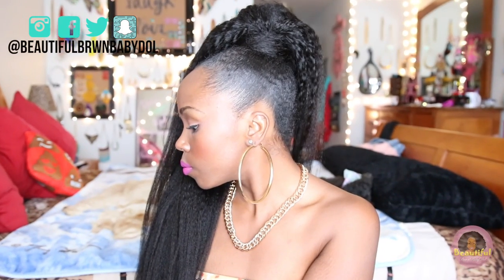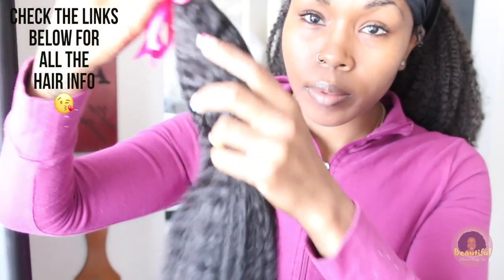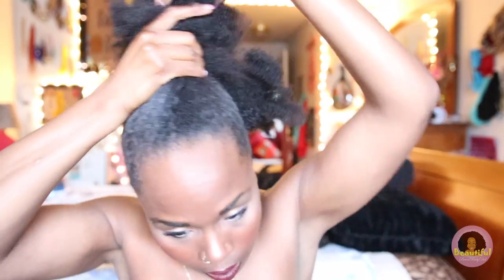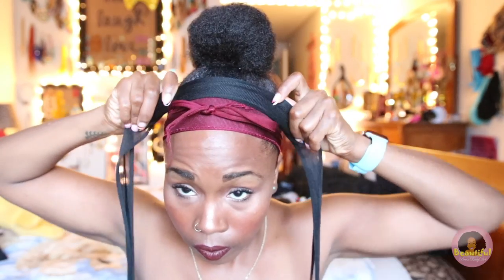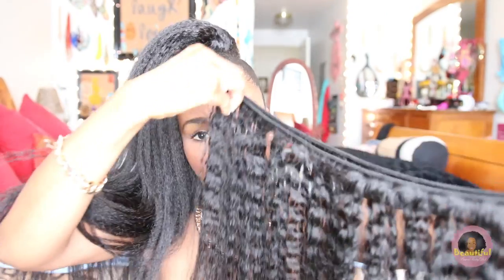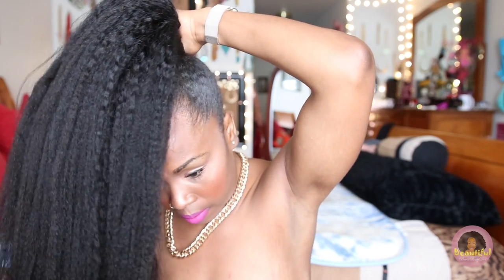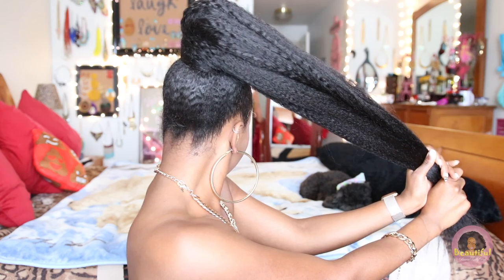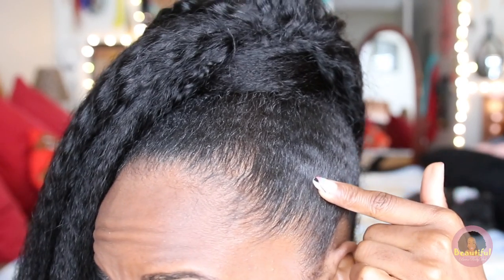HOW TO | Sleek High Kinky Ponytail on Natural Hair | Aliexpress Luvin Hair Review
↓ OPEN THIS FOR MORE INFO ↓
★Luvin Hair Detail★:
-Kinky Straight 26"26"28"28"
-Popular Straight hair
-Popular Body Wave hair
★Luvin's SNS★:

★Hey guys! Today I’ll show you how to achieve a sleek high kinky ponytail on natural hair. It's FREE. Love y'all!★

★Products/Items mentioned today:
→Satin Scarf
→Silk Bonnet
→Butterfly hair clips
→Rat Tail Comb
→Eco Styler Gel
→Got 2 B Gel
→U Got This Ouchless Hair Bands:

★Previous items mentioned:
→Silk Elements Heat Protection Spray
→Silk Elements Heat Protection Cream
→Rat Tail Comb
→Paddle Brush

If you’re still reading say: HEY NINA & tell me if you will try the style!